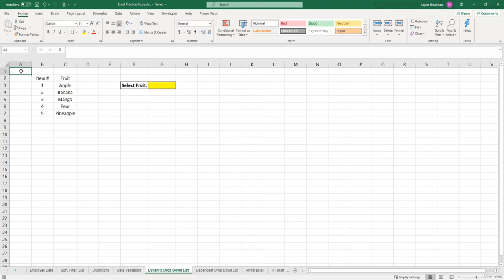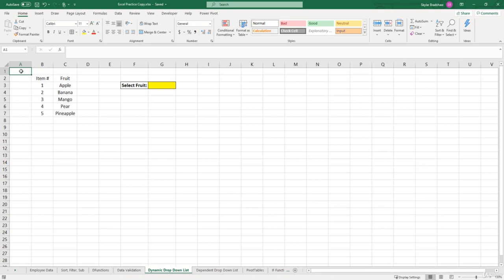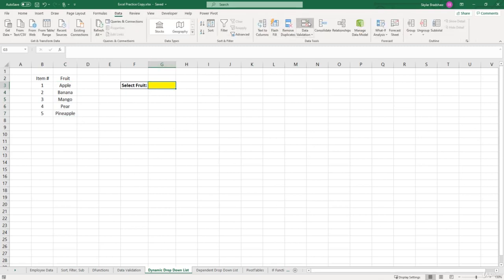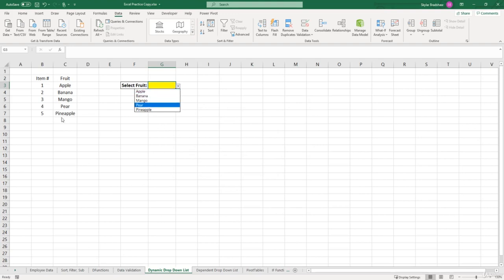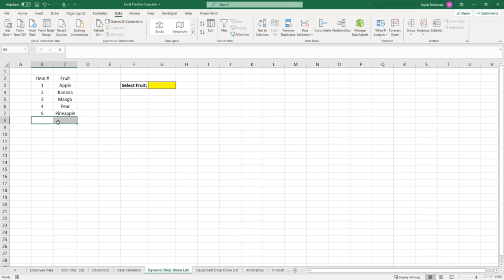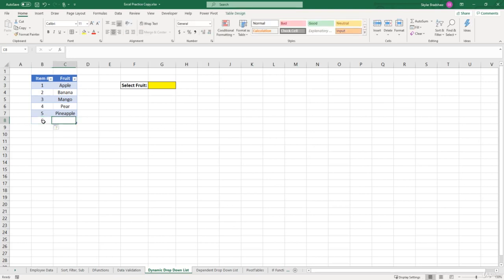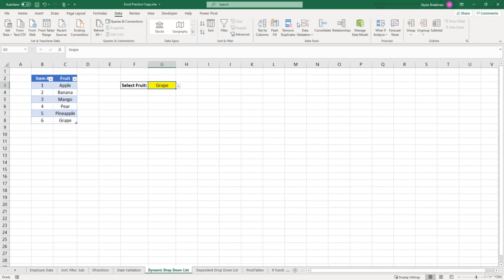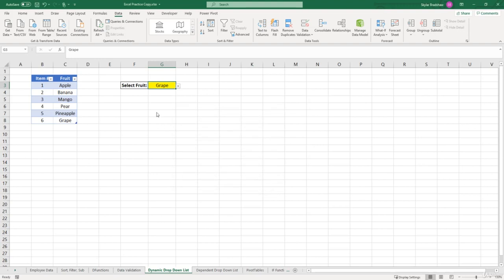5 Creating a Dynamic Drop Down List